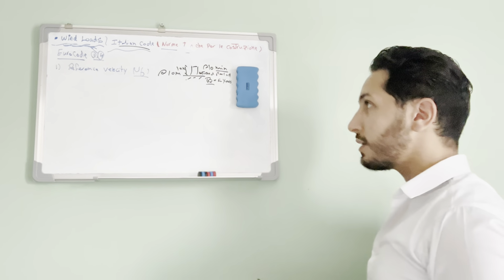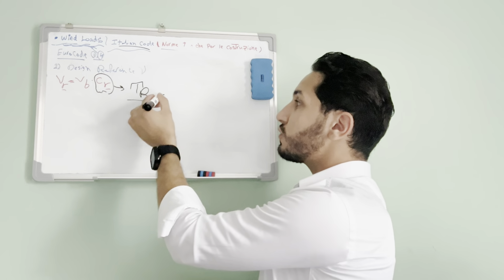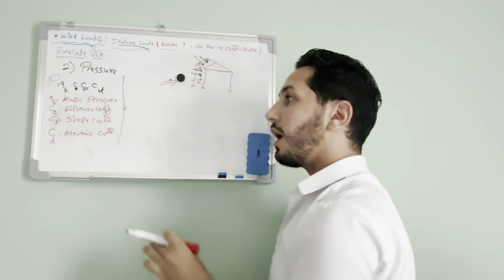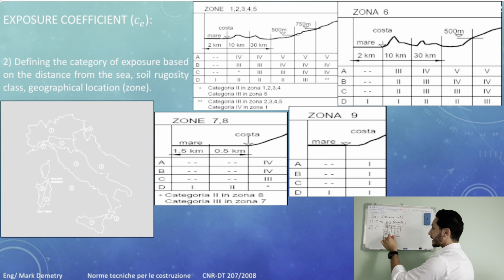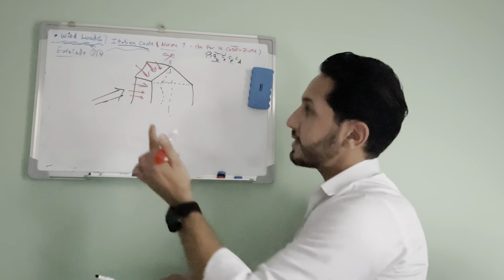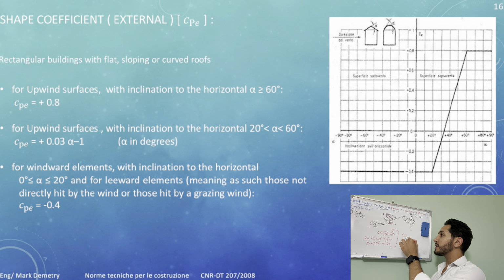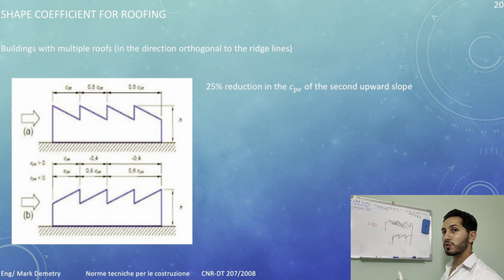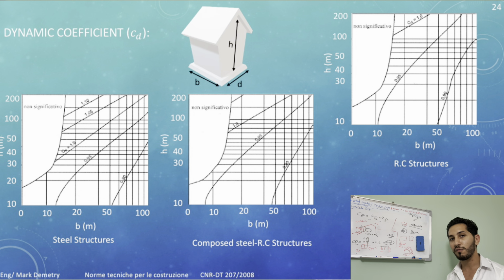01- Complete guide about the design of Wind loads that are acting on structures based on EUROCODE.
This Video is about The design of the wind loads that are acting on structures with respect to The European Code.